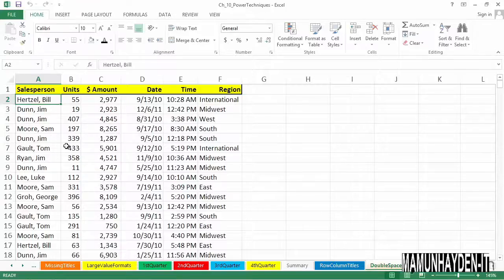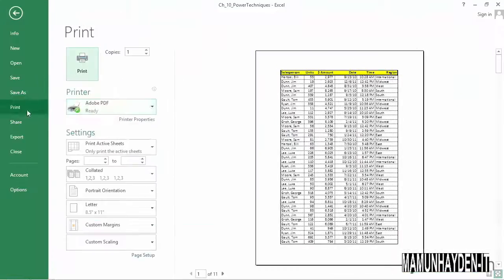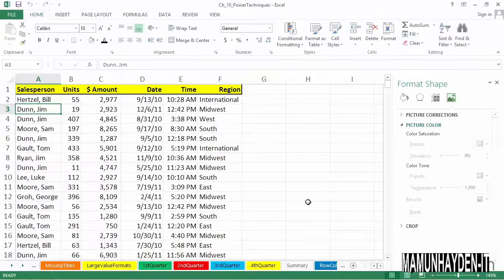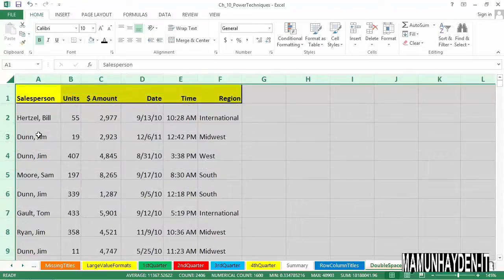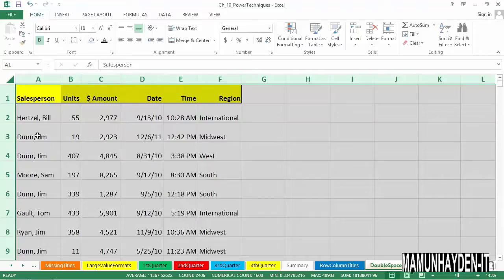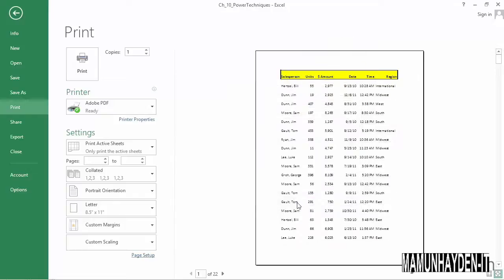microsoft excel tutorial | Formatting a list for double-spaced printing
Formatting a list for double-spaced printing